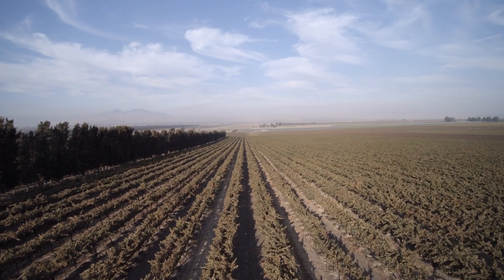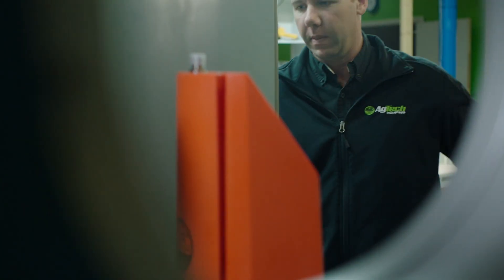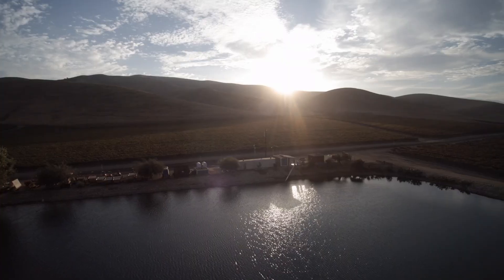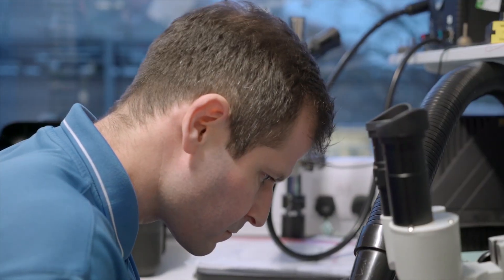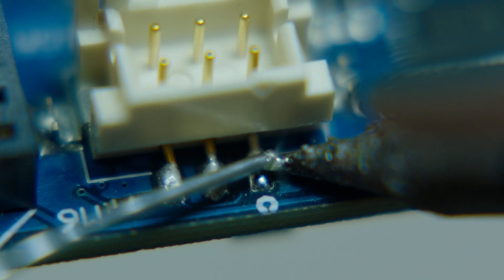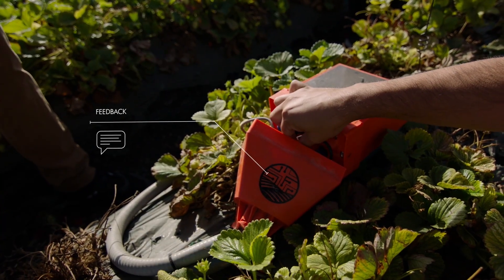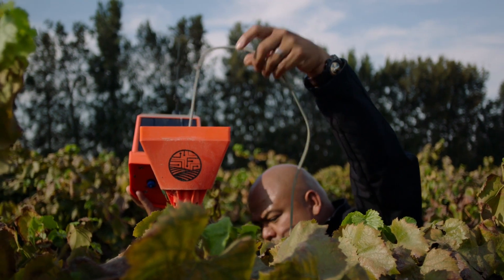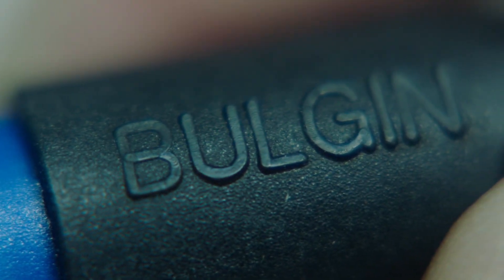Bulgin Custom Solutions Case Study: Smart Connector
The Challenge: Using modern technology to solve modern challenges.

In order to improve farming efficiencies and processes, the agricultural industry has become more precise and technologically advanced than ever before. Now, technology companies are eyeing the agricultural sector with the intention of pushing back the boundaries to make farming more productive than ever before.

to find out more about their harsh environment connectivity solutions and further case studies